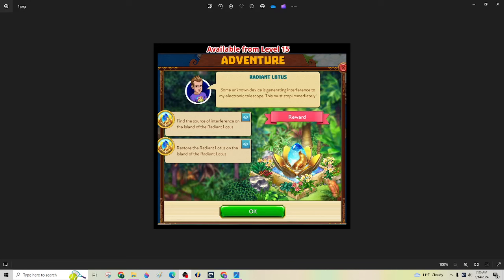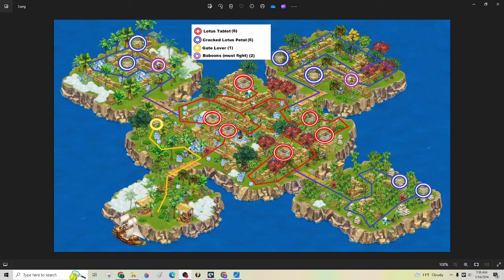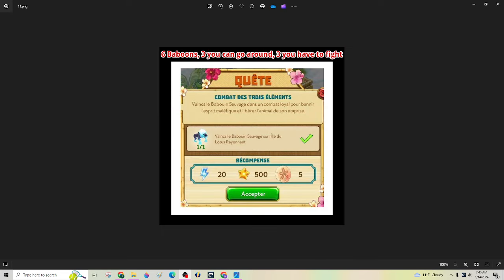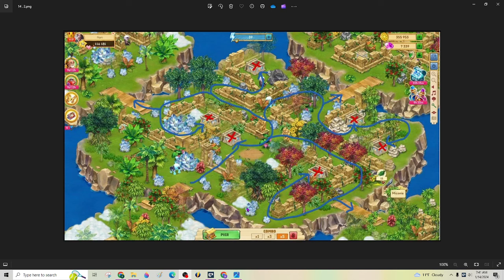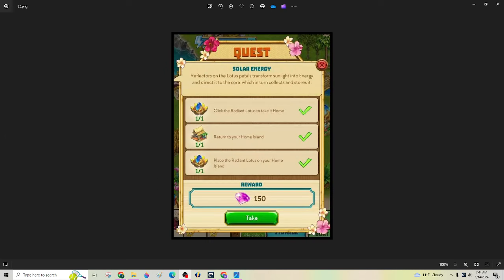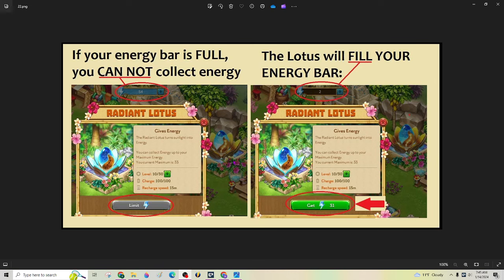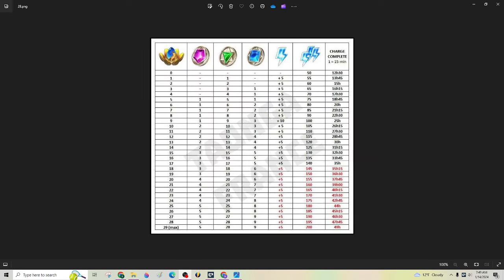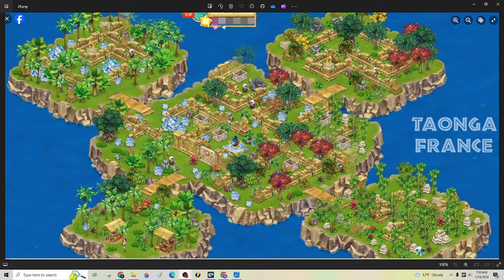Radiant Lotus walk-thru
The Radiant Lotus can fill your energy bar for you. This is a great tool for newbies!
This quest is available at game level 15.